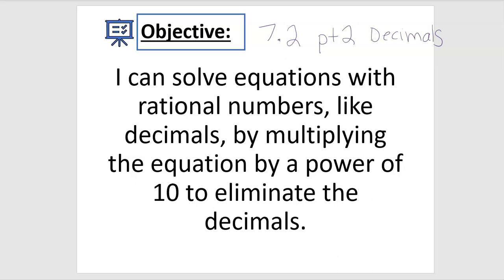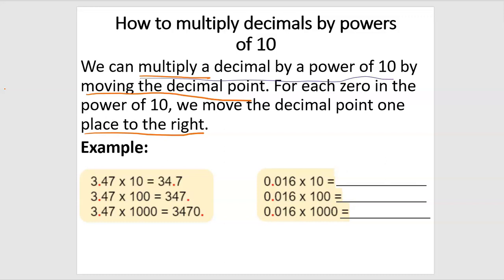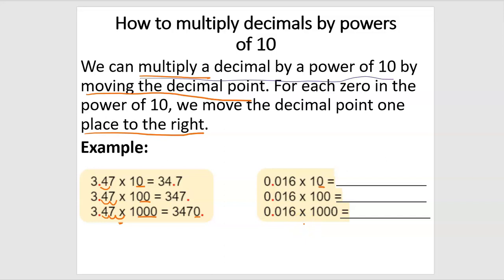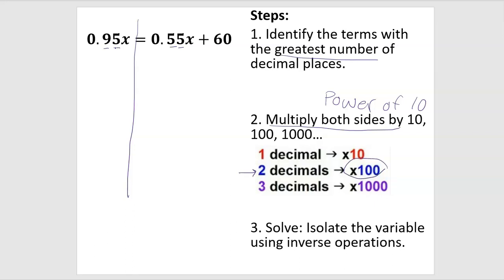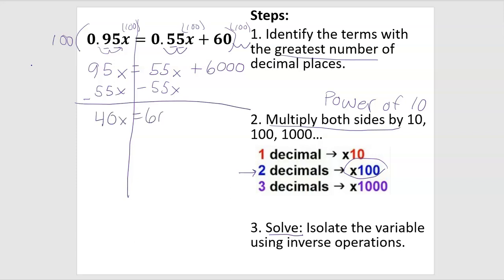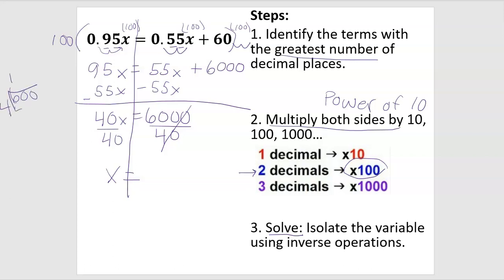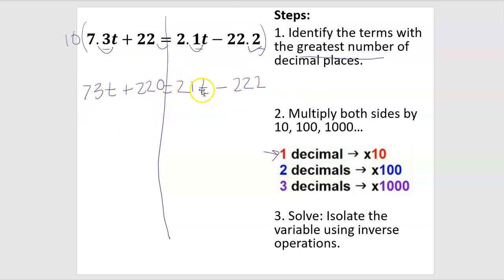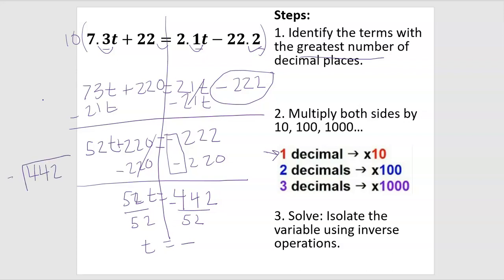Math 8- 7.2 Part 2 Eliminating Decimals